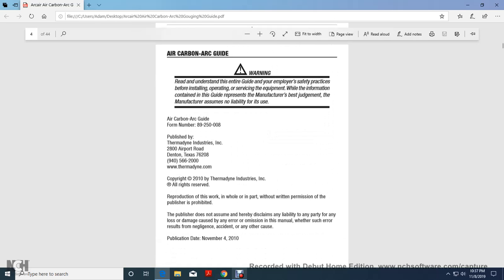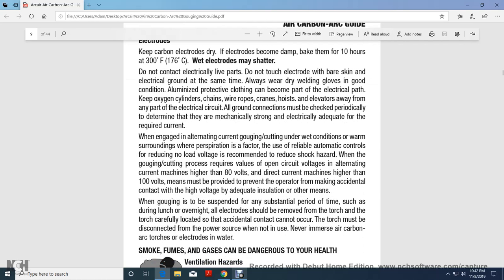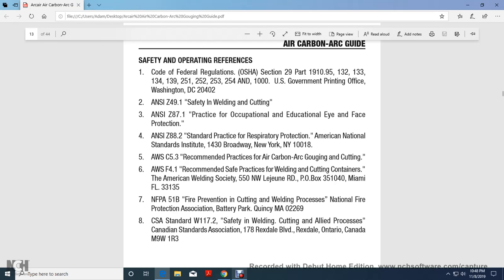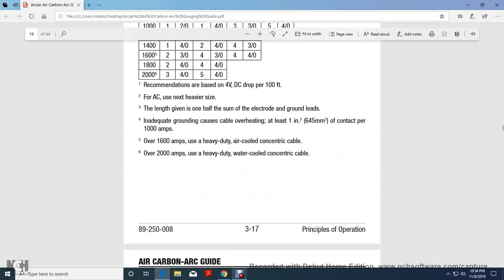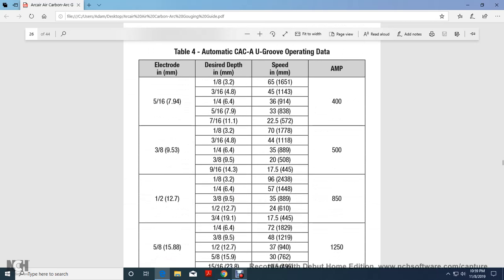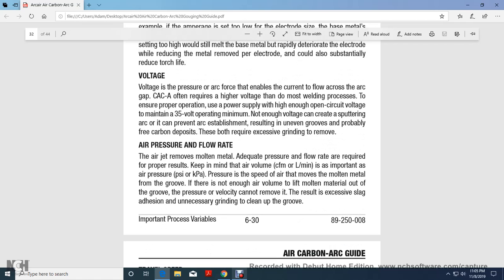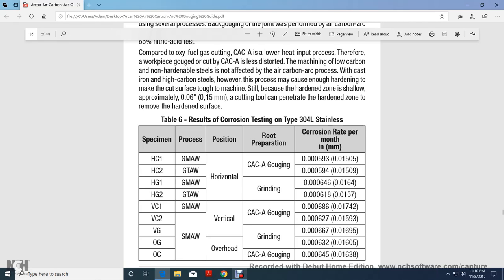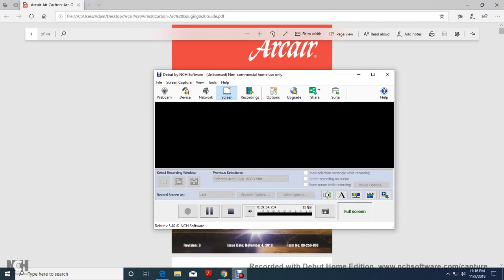AIR CARBON ARC GUIDE